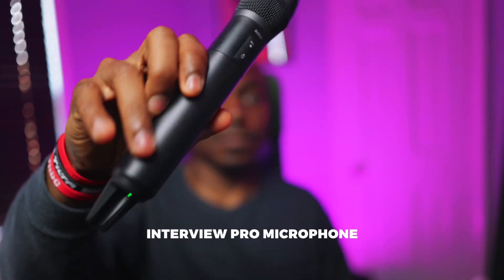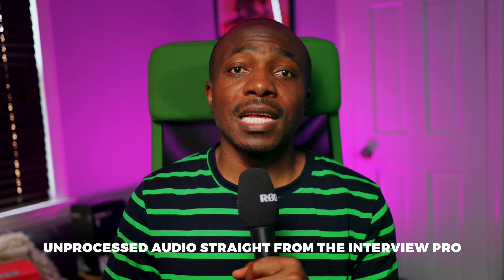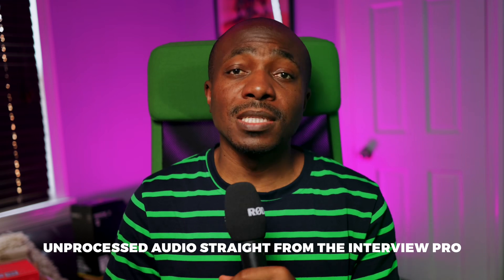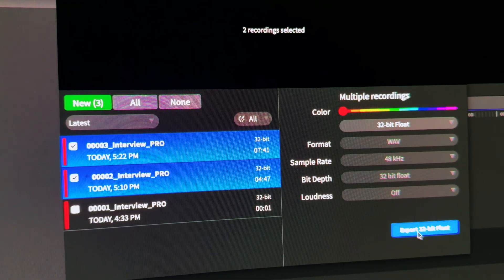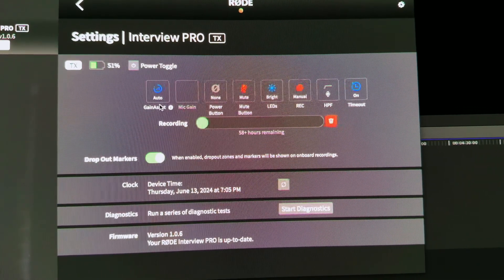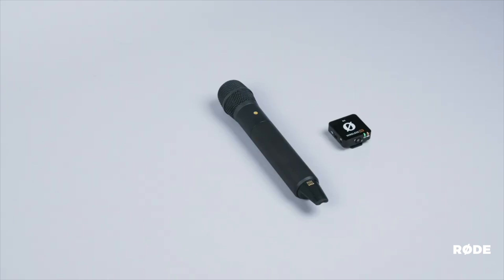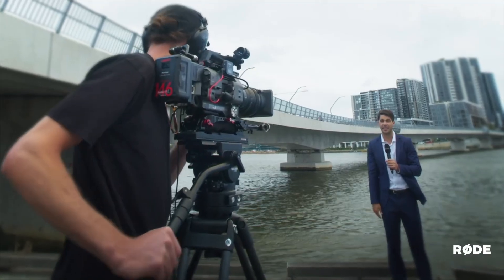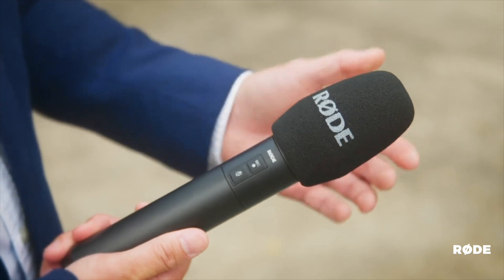First Impressions of Rode’s New 32 bits Interview Pro Wireless Microphone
Unboxing and first impressions of the new Rode Interview Pro Wireless Microphone.